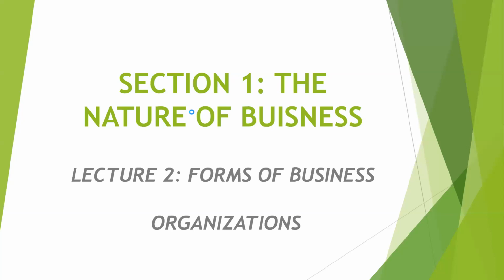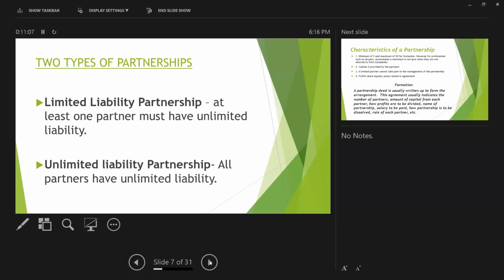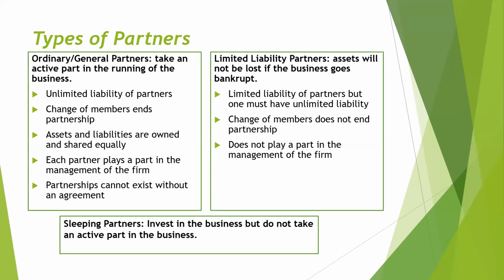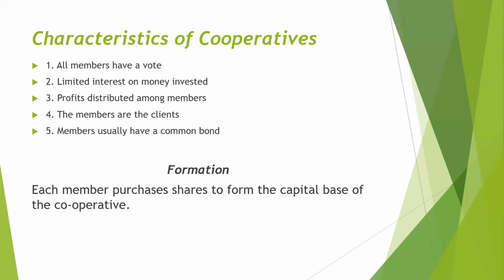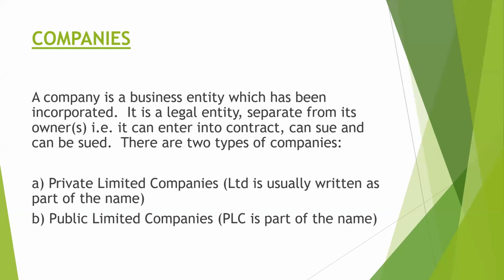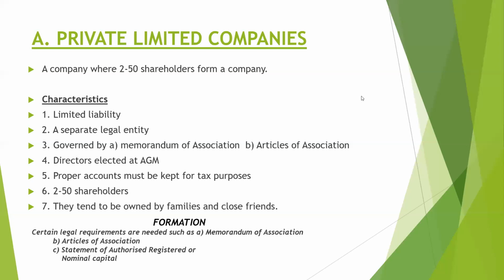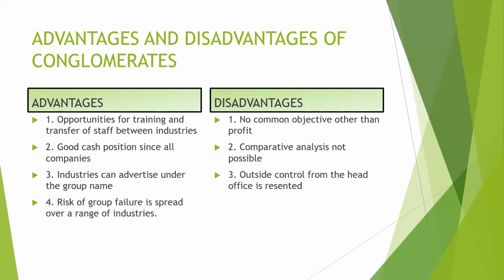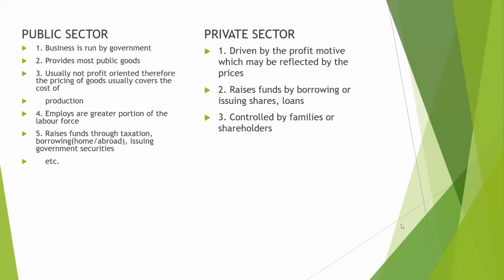PoB - Wednesday 27th July 2022 - Business Organizations